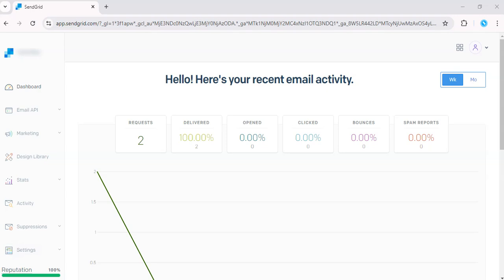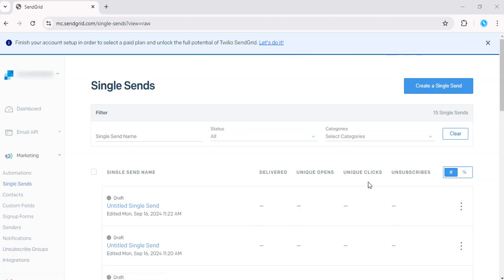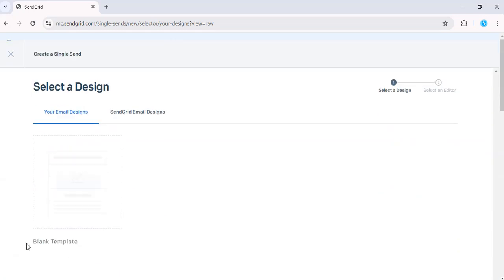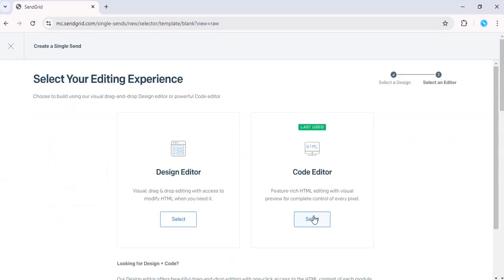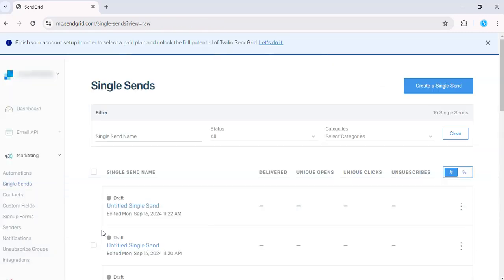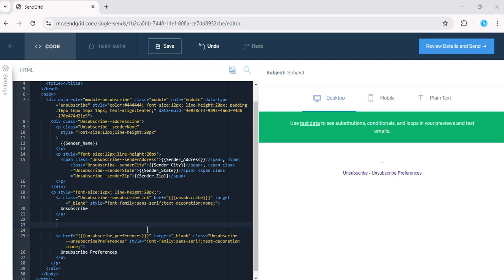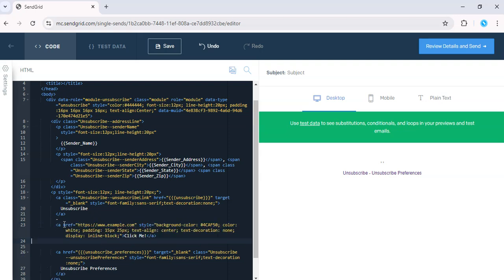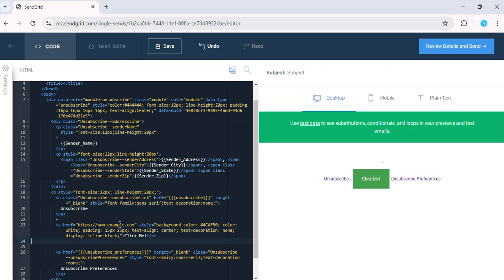How to Add an HTML Button That Acts Like a Link on SendGrid (Easily)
How to Add an HTML Button That Acts Like a Link on SendGrid

In this tutorial, I’ll show you how to add an HTML button that acts as a link to your emails in SendGrid. Whether you're customizing your email design or directing subscribers to specific web pages, you’ll learn how to seamlessly integrate HTML buttons into your email campaigns.

Add HTML Button to SendGrid Emails
Customize Email Campaigns with HTML